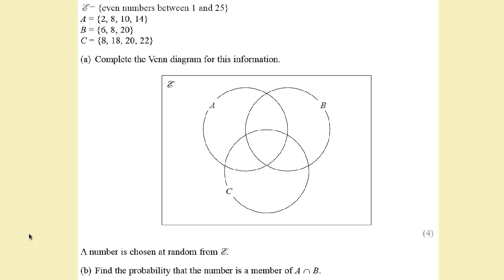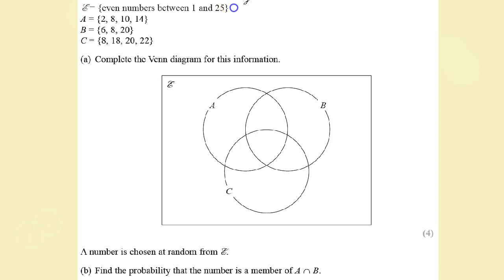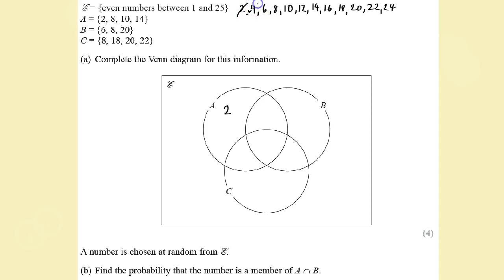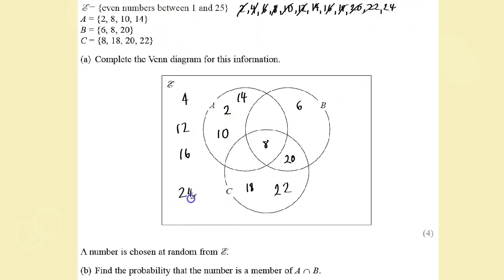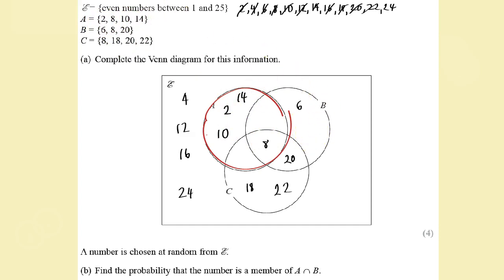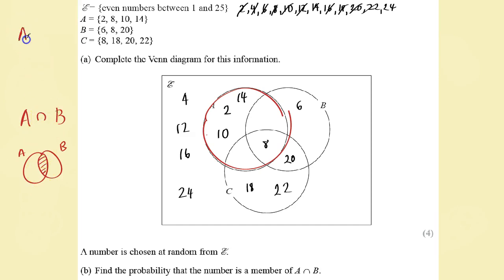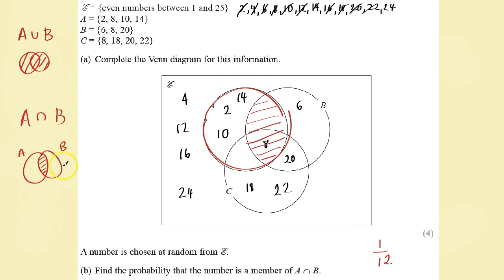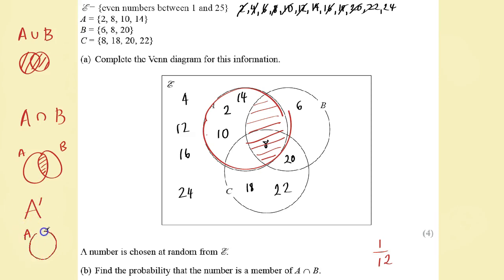Mock Exam: Calculator Paper Question 20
Venn Diagram question